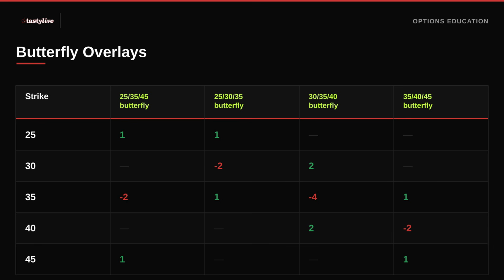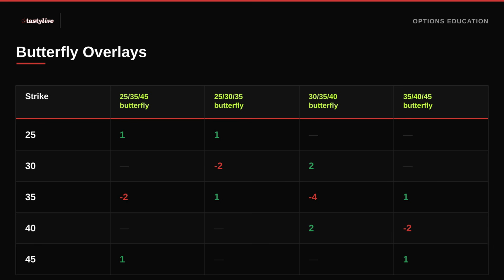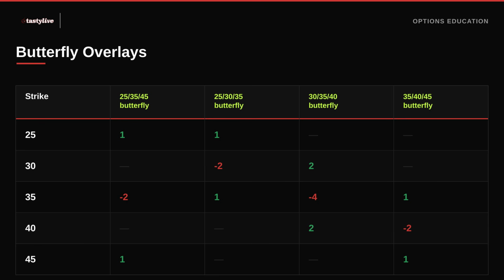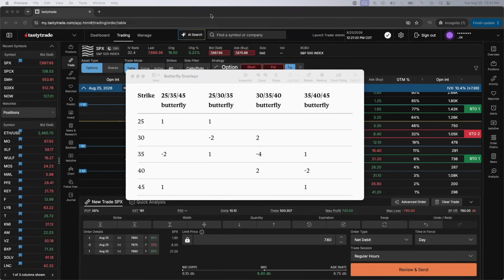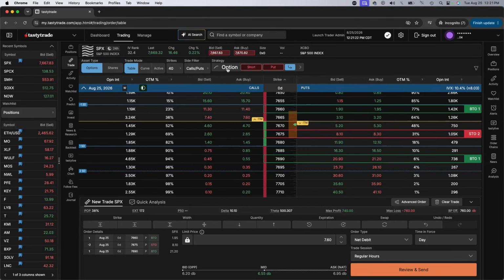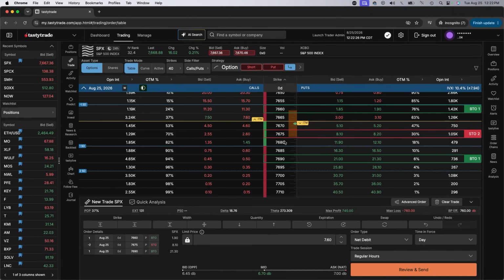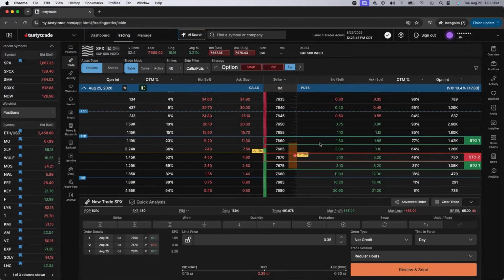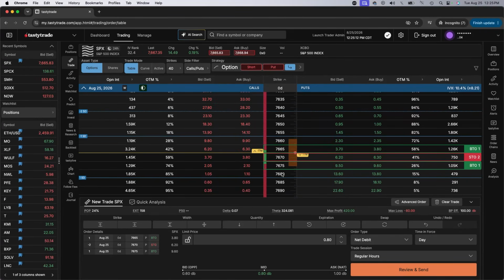Trading Like A Pro: The Wide Butterfly Spread Technique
An old floor trader trick, and Tom Preston says up front it is not a beginner topic. Any butterfly with more than one strike increment between the wings and the body is not really one trade. It contains several narrower butterflies, and there is a simple way to count them.

Count the steps between the strikes and square it. That is how many one step butterflies sit inside. As the index moves, whichever embedded butterfly is closest to its own centre is worth the most, and it can be closed on its own. Education, not a recommendation.

Chapters
0:00 What a butterfly does
0:33 An old floor trader trick
1:22 Breaking one into four
2:36 Adding up the rows
3:47 What this actually means
4:28 The math for counting them
5:13 Why you would need this
6:17 Working through a live chain
7:02 Harvesting the maximum value
8:02 Comparing what each is worth
8:57 How he actually uses it
9:48 What to do next
10:23 A note on risk